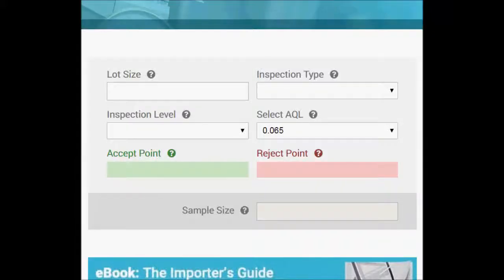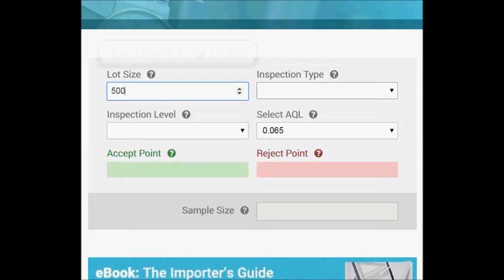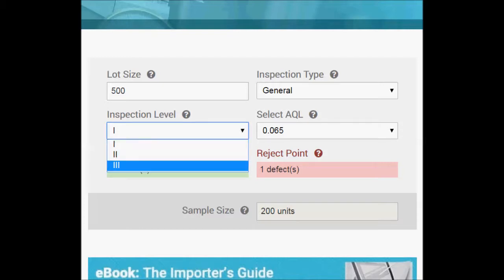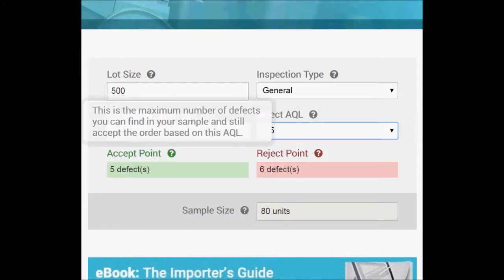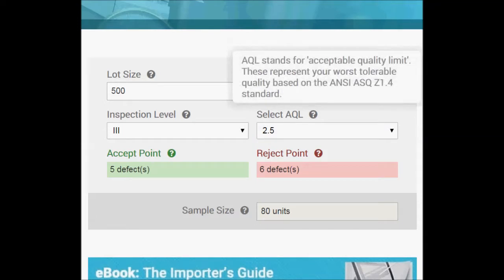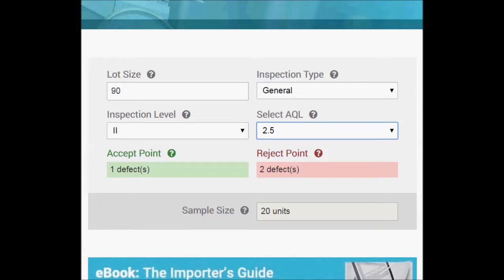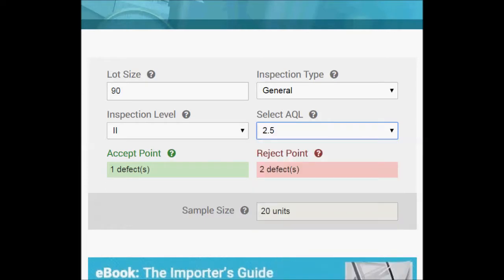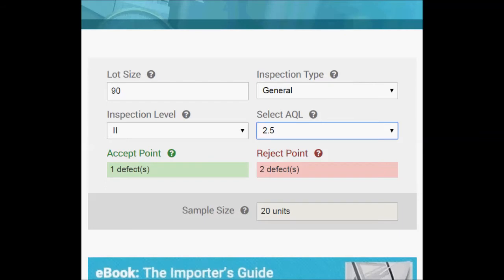AQL Calculator Tutorial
This video explains how to use the AQL calculator featured on our website in conjunction with the AQL table (also commonly known as the AQL chart) based on ANSI ASQ Z1.4 for product sampling and inspection.

This video covers:

- How to select lot size, inspection type, inspection level, and the AQL for your order